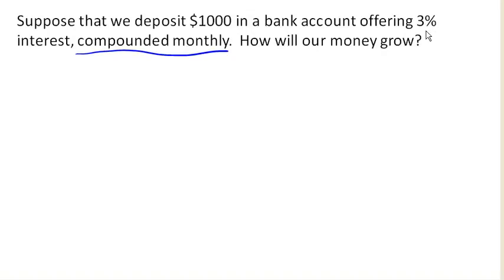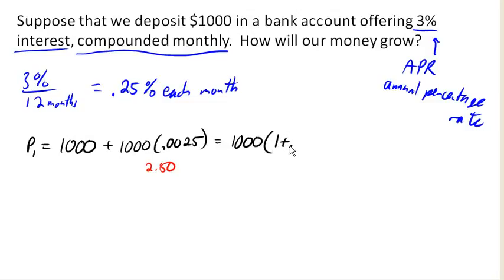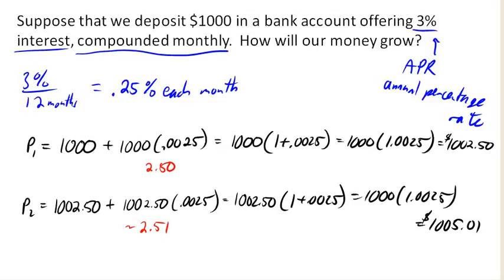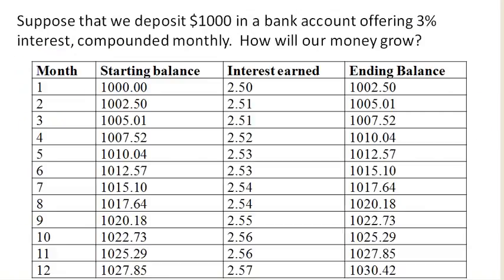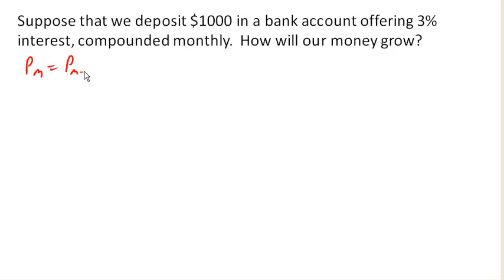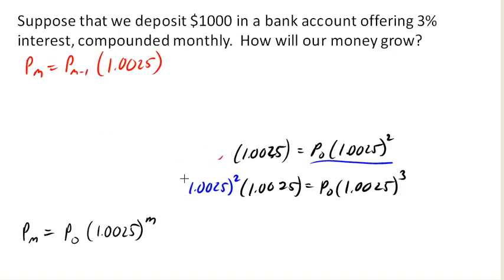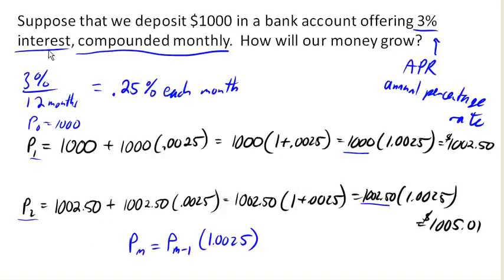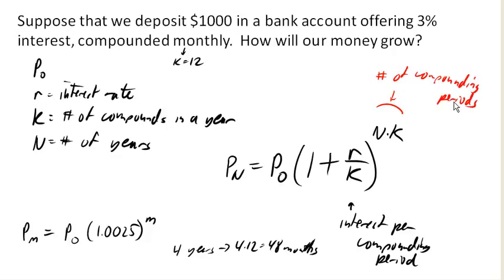Compound Interest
Deriving the compound interest equation